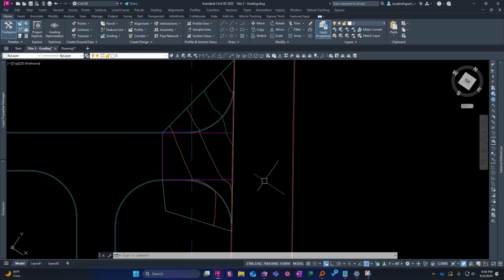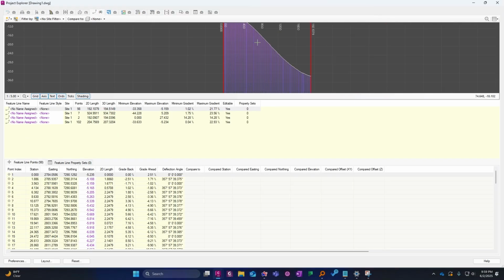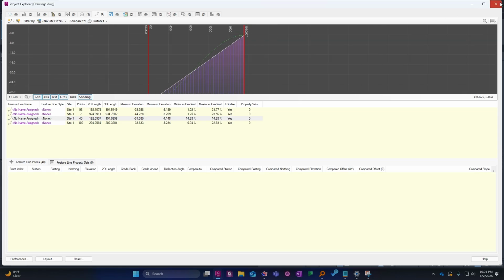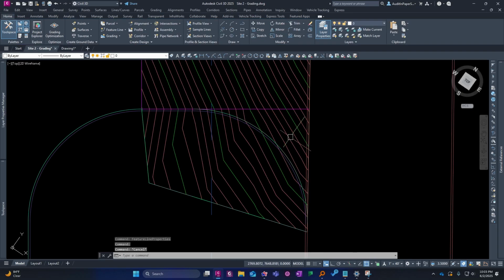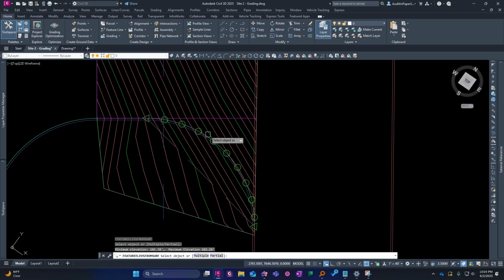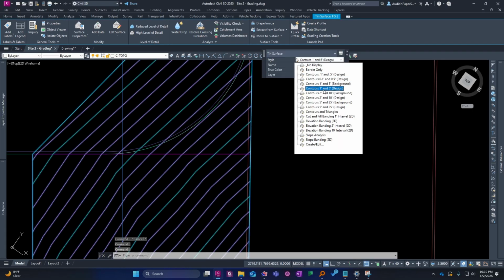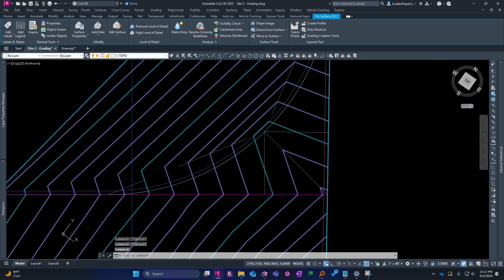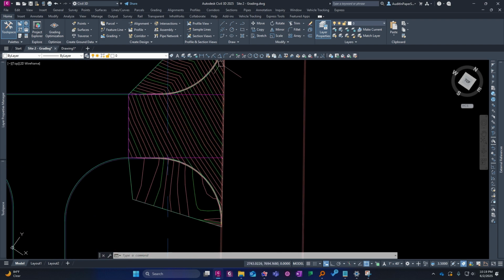Grading in Civil 3D - Fix WEIRD contours near curved feature lines